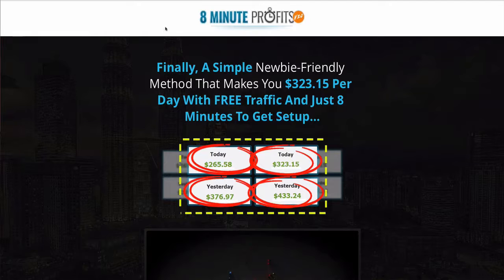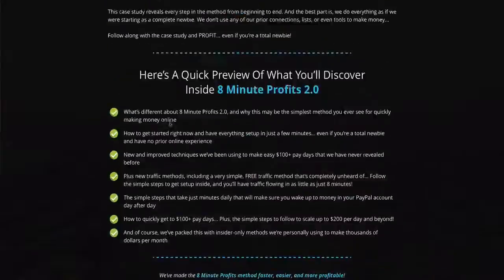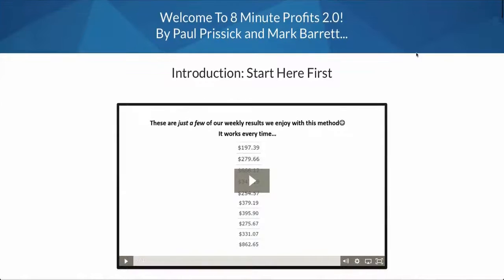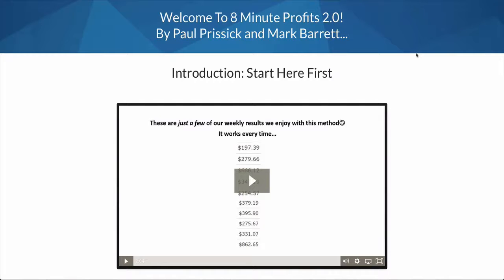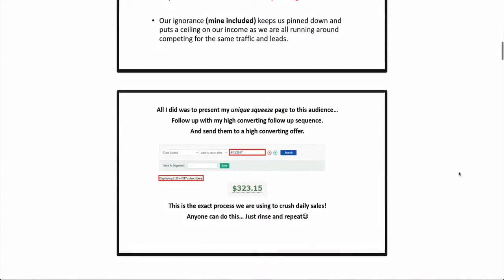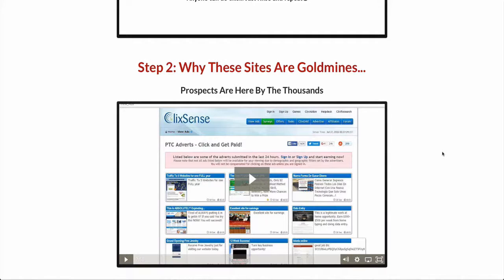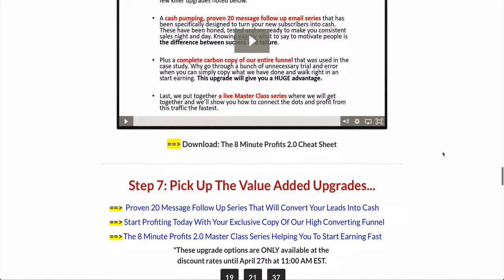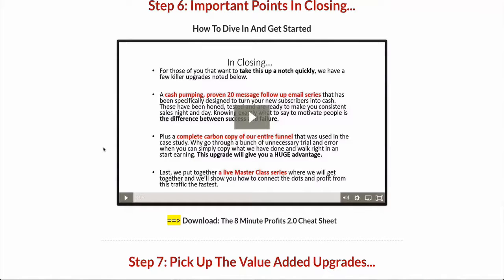8 Minute Profits 2 Review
Getting started in less than 30 minutes
Step-by-step guidance through setting up all the crucial elements of a perfect promo.
Leveraging other people's products to gain maximum exposure to your platforms.
Proven results from a real, successful online marketer.
Created by a three-time "Deal of the Day" product creator
What's The Product About?
My focus is on creating residual incomes. The product is called 8minutesprofits2 because with this simple blueprint, any newbie could exponentially improve their results.

That means, they will learn:
How to set up accounts.
What to avoid in the industry
All the step-by-step actions to get going
How to scale their results
Where to leverage their promos for easy sales.
How to "rinse and repeat"